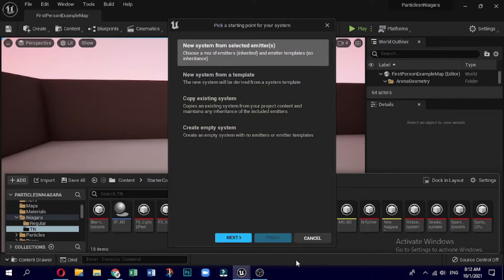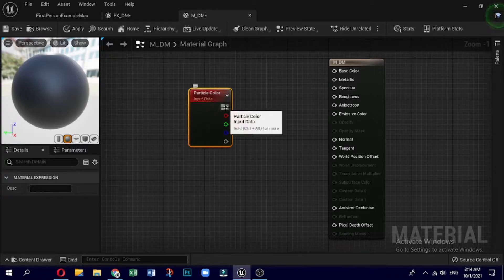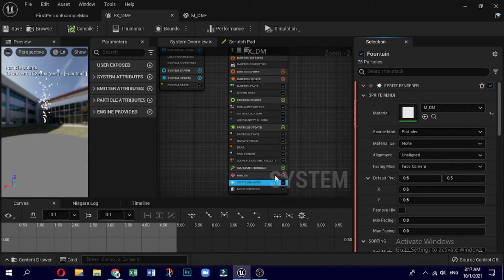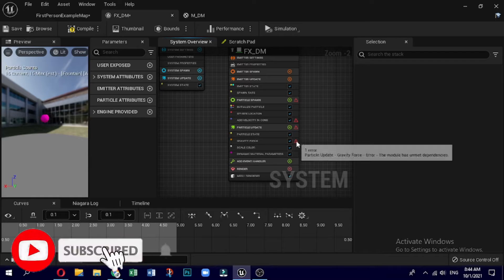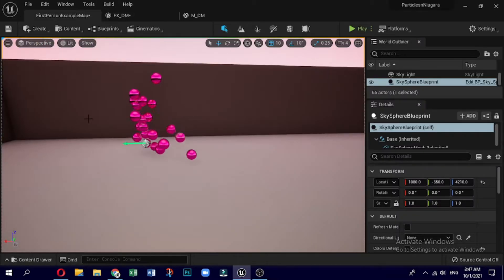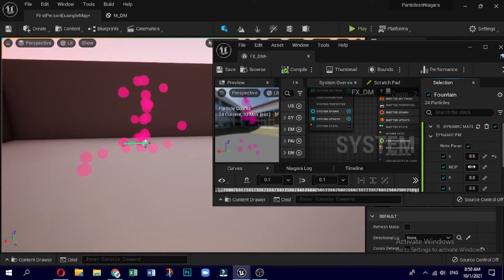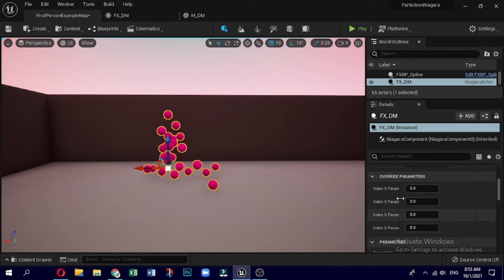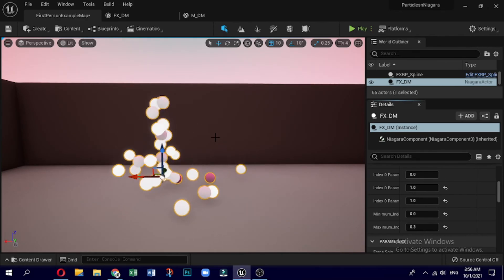N11: Niagara System Part-12 Niagara Dynamic Material Parameter | AIP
Hello! Welcome once again! In this video series, we will see what Niagara is and how to use the Niagara system for creating excellent VFX.
In the earlier videos in this series, we have learned how to attach the trail Niagara effect on static mesh, skeletal mesh, and animation. In this video, you will see how to create Dynamic material in the Niagara system.